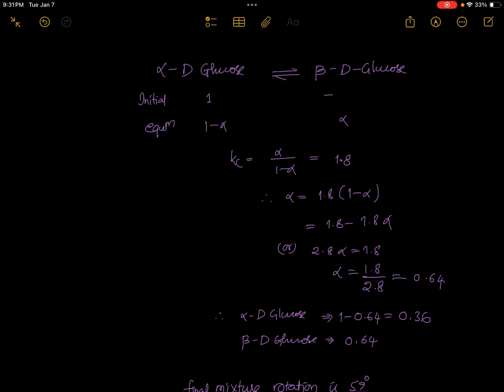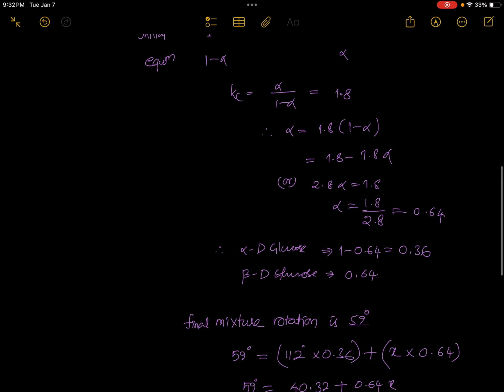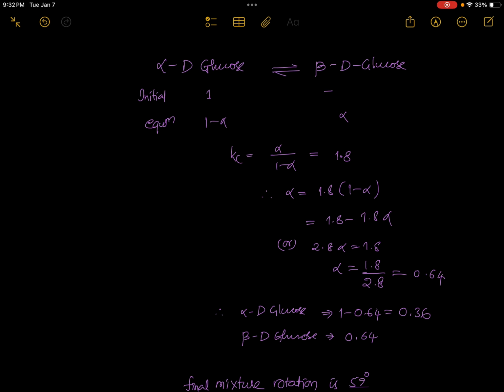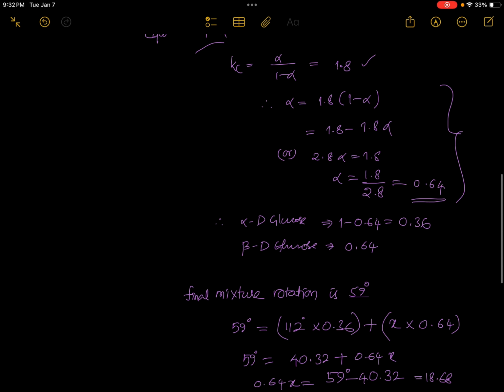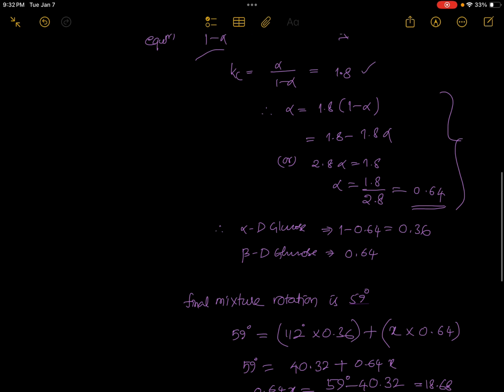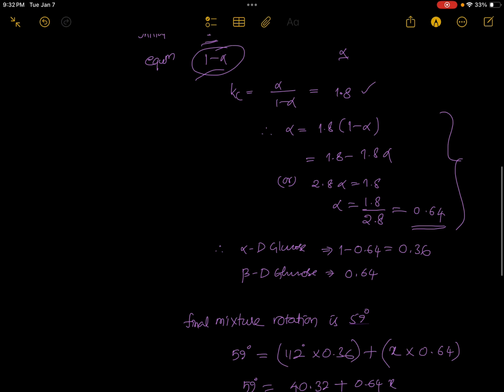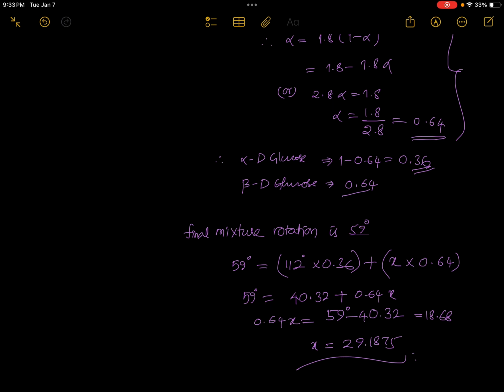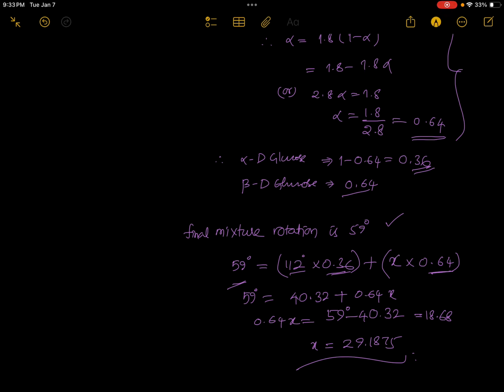the equilibrium constant of muta rotation of